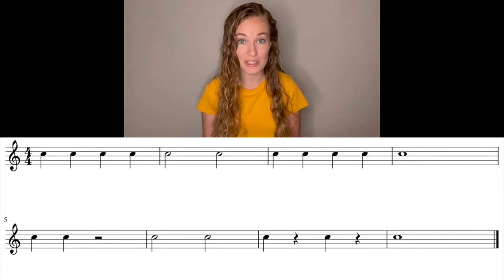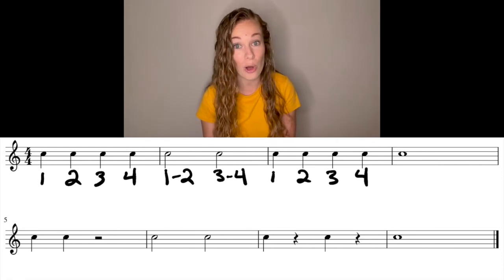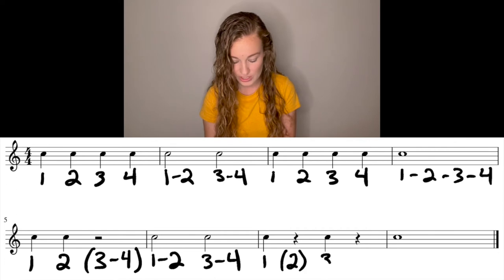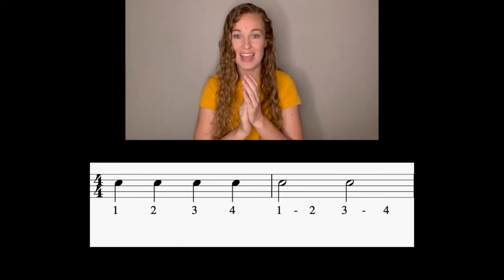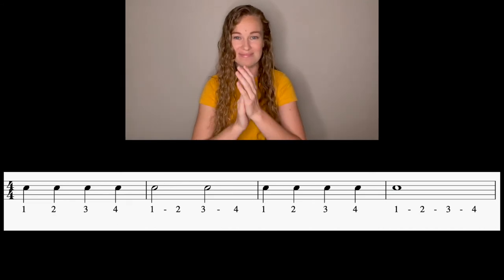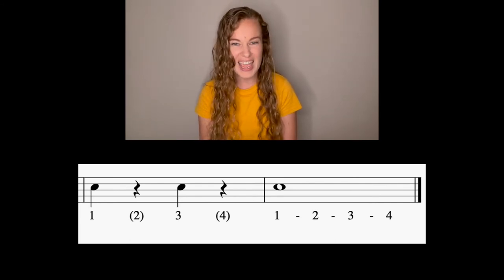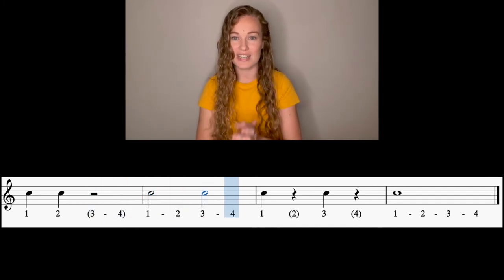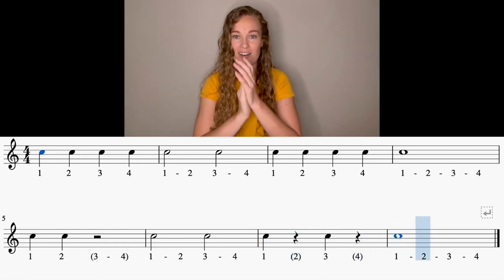How to Count and Clap Whole, Half and Quarter Notes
Breakdown video of an example with whole, half and quarter notes with the addition of quarter and half rest. Counting and clapping practice!